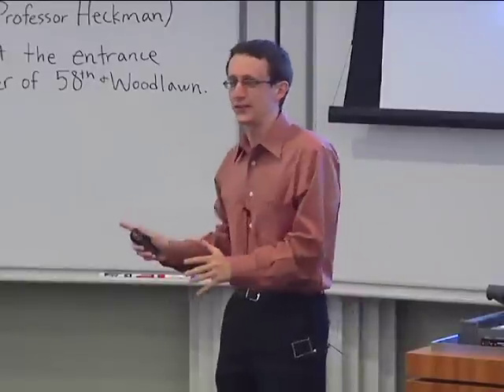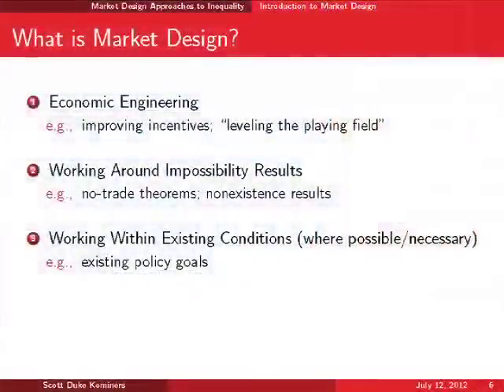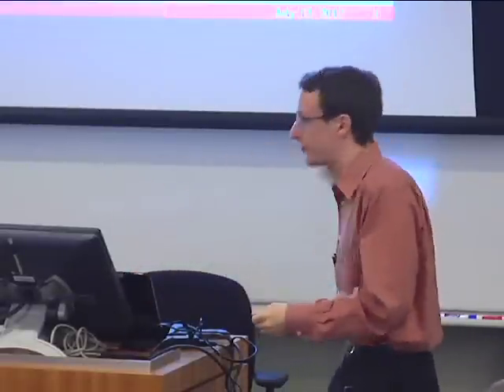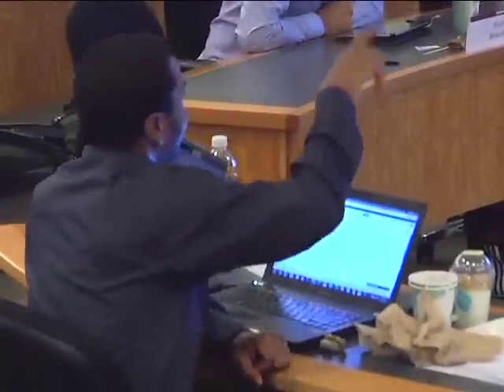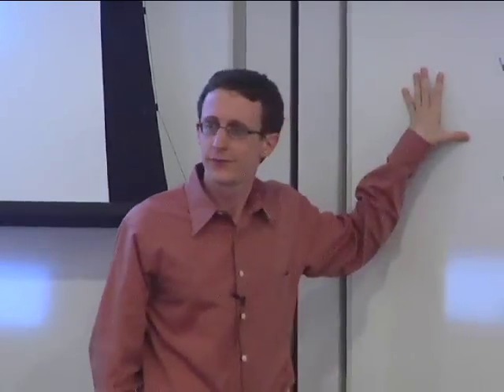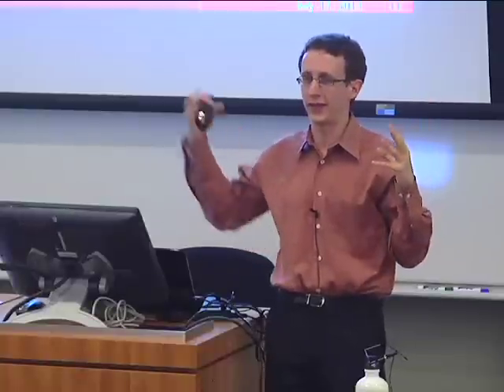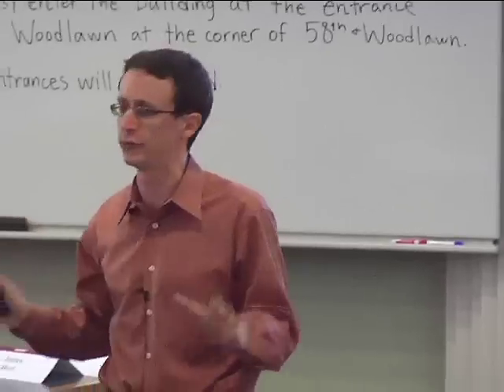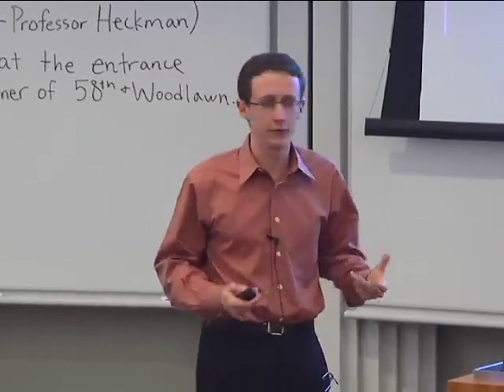Market Design I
Scott Kominers - Summer School on Socioeconomic Inequality, Chicago 2012.

The summer school is designed to provide graduate students with an exposure to state-of-the-art research on the nature and determinants of inequality.